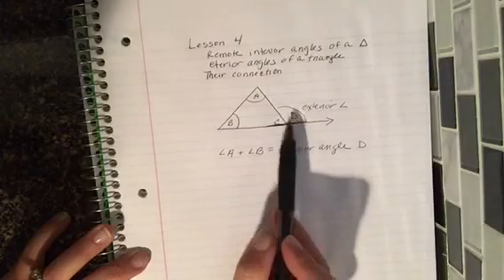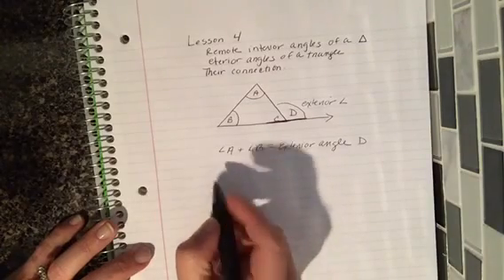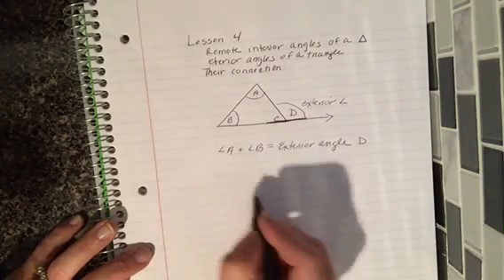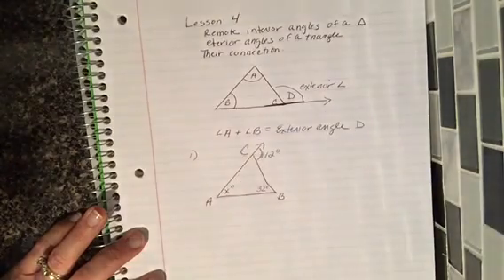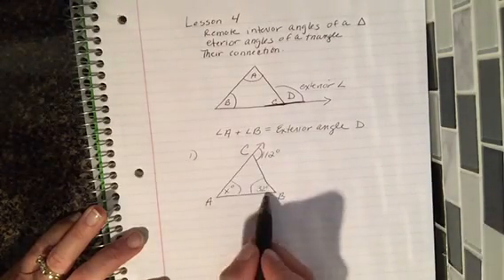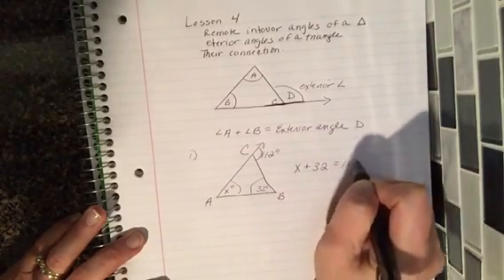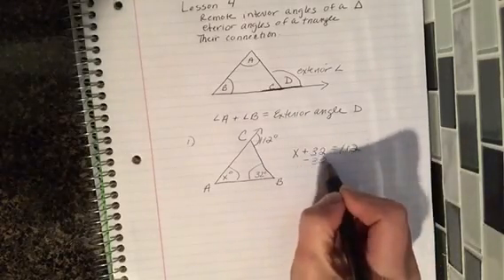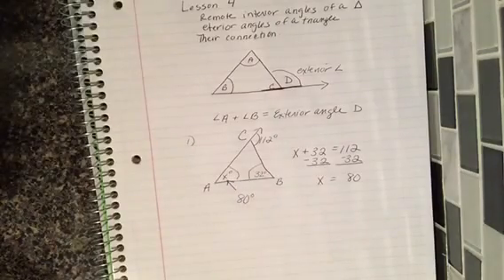Mrs. McCoy Lesson 4 -Remote Interior Angles and Exterior angles of a triangle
Lesson 4 Remote Interior Angles and Exterior angles of a triangle and their relationship